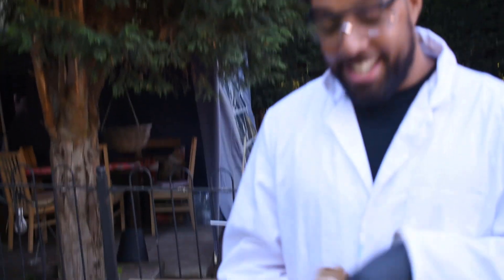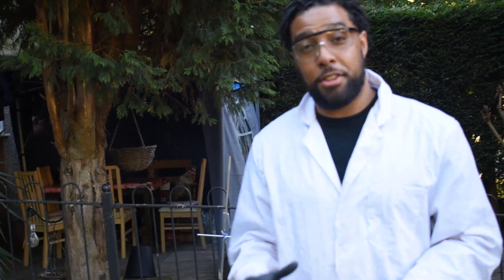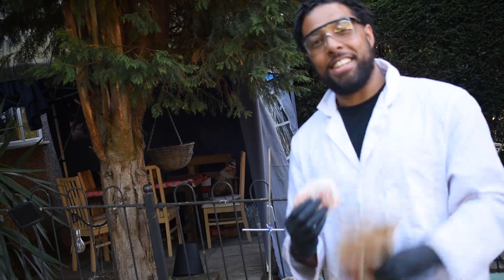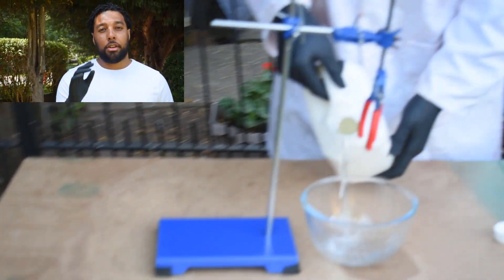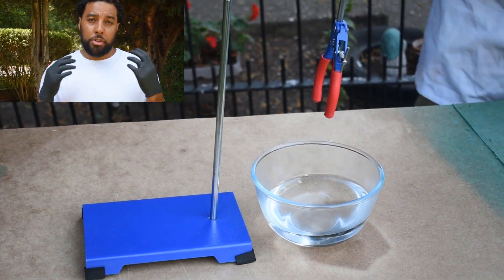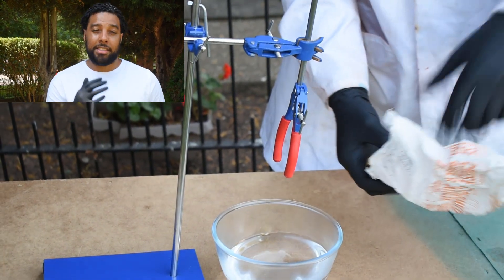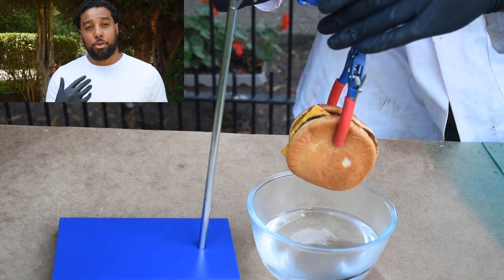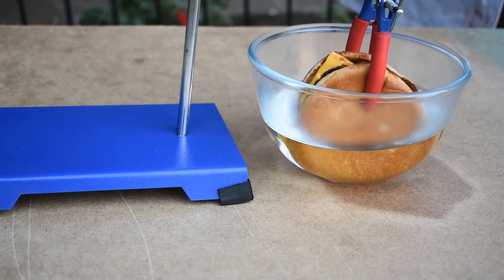CHEESEBURGER VS ACID (Shocking!!)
Have you ever wondered what happens during digestion? Well this video clearly shows what happens when you put a McDonalds Cheeseburger into concentrated Hydrochloric acid!!!

The stomach produces around 1.5 litres of acid everyday to help breakdown your food!

WARNING this video is not for those with a weak stomach!